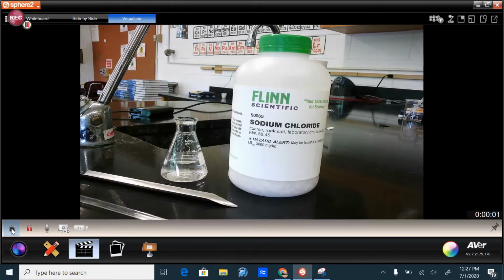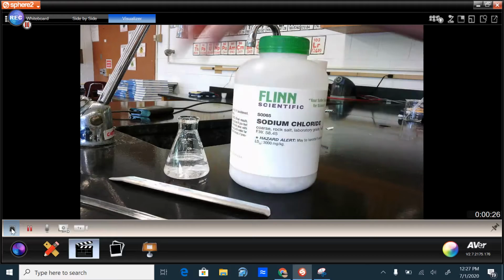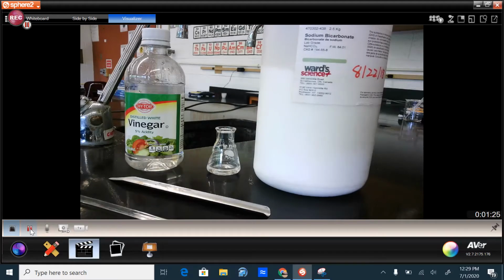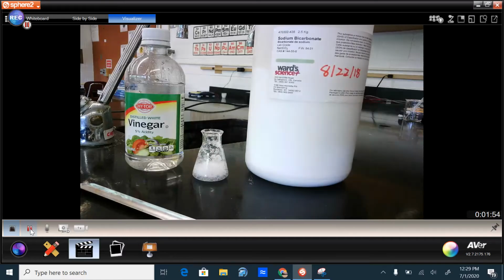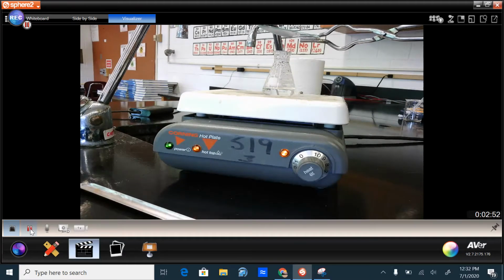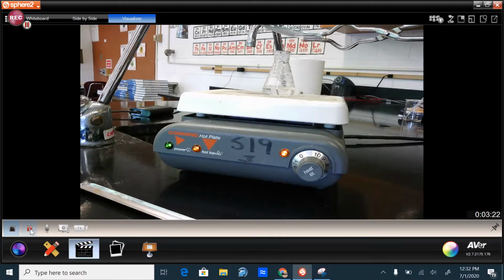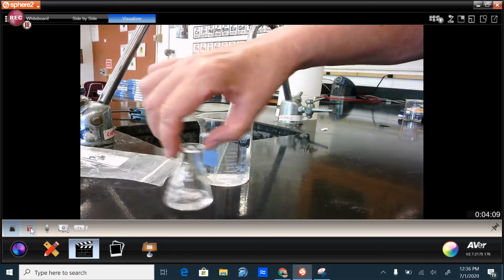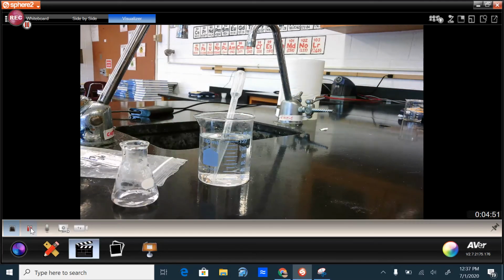chemical and physical changes